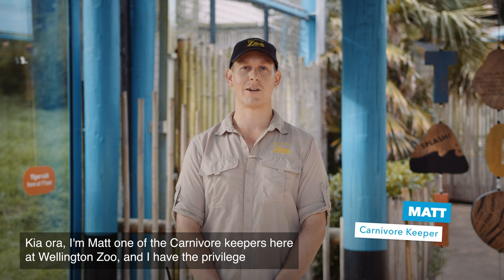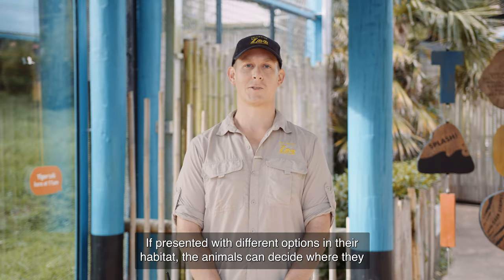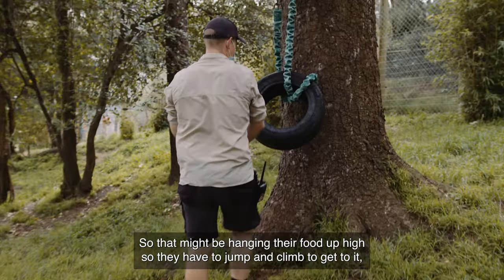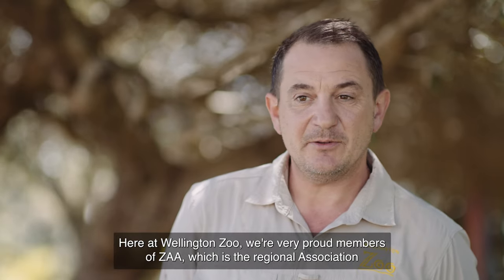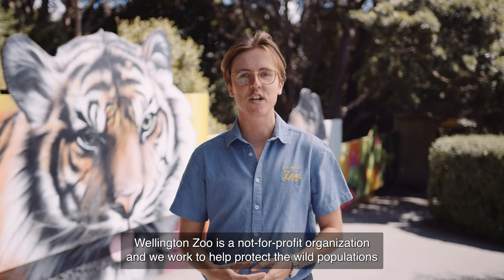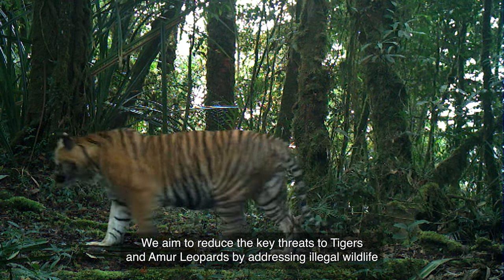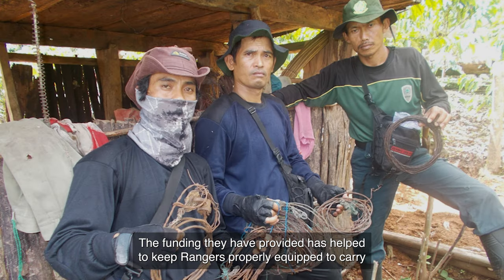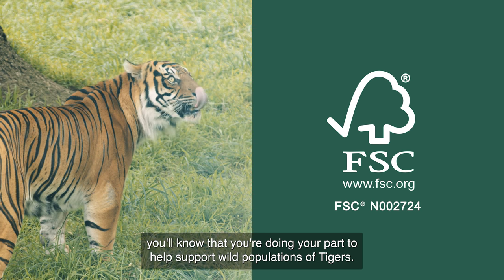Sumatran Tigers at Wellington Zoo